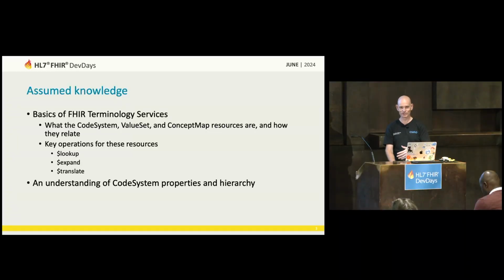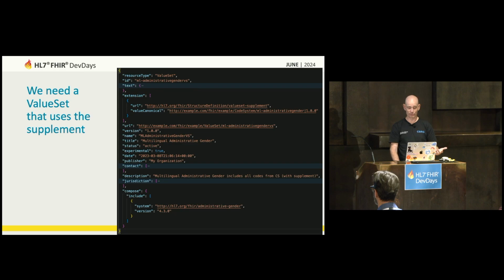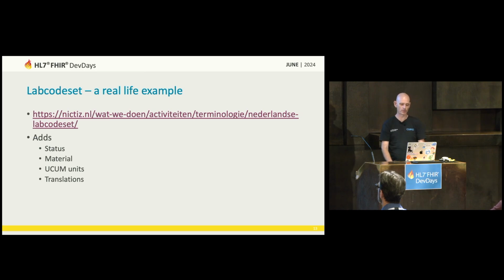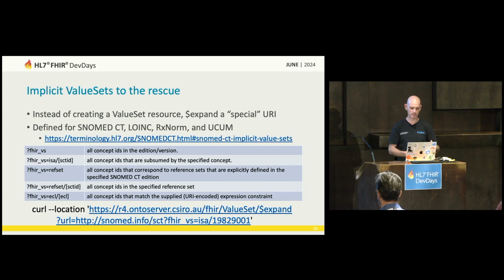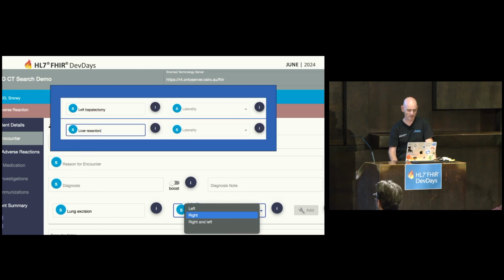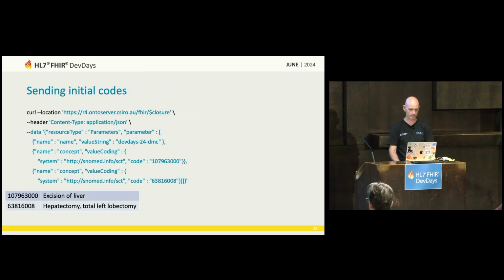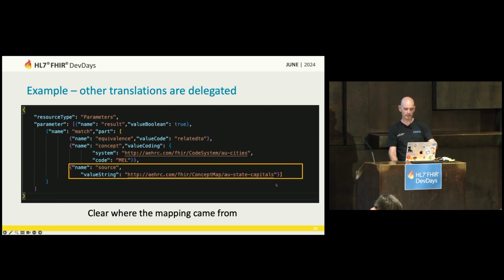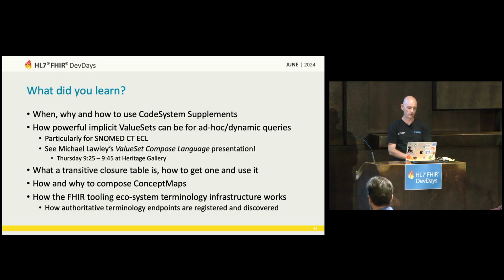Dion McMurtrie - Let's Build! Mastering FHIR Terminology | DevDays 2024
At this Let's Build! Session, learn all about:
- CodeSystem Supplements
- SNOMED CT ECL
- ConceptMap composition
- Transitive closure tables

This presentation is for those with a good understanding of FHIR Terminology Services who want to delve into the complex, advanced, and less well understood features. We explore contained resources (i.e. a ValueSet that contains a CodeSystem supplement) and R5 features such as ValueSet.compose.property support, and useSupplement parameter to $expand. We'll also cover how to use the IG builder with other terminology servers, and why you might need/want to. Through a combination of presentation and worked exercises participants will learn the capabilities of these features and how they can be applied in their work.

Dion has years of experience in terminology and FHIR, and has delivered training on these topics at conferences and directly to many organisations.